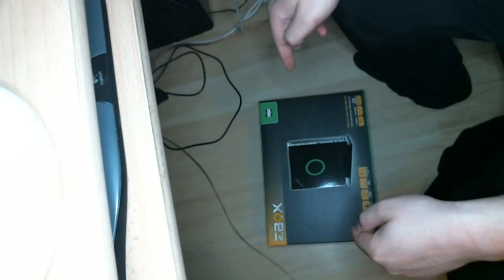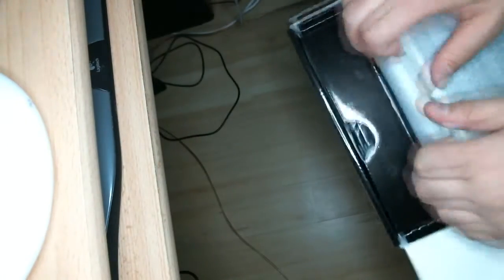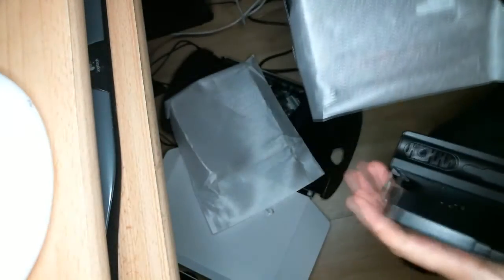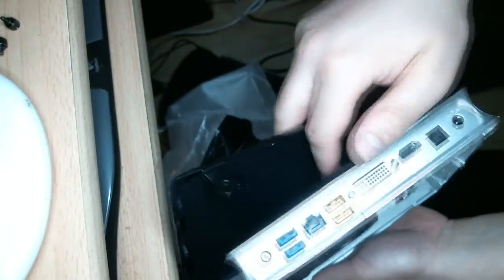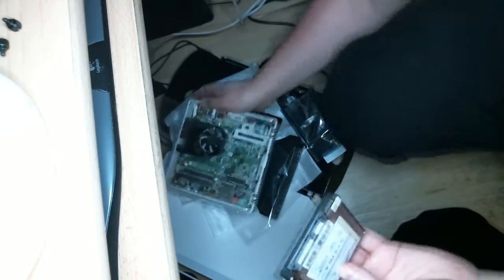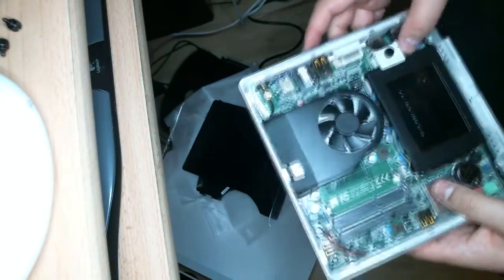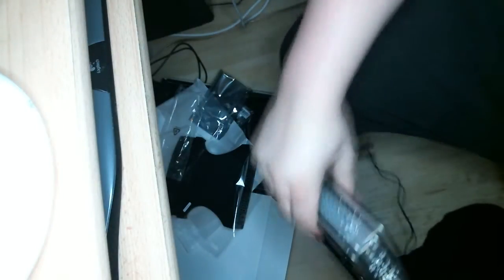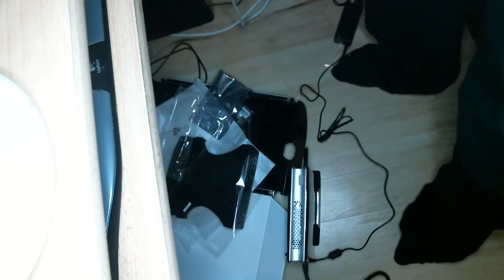zotac zbox setup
a real time setup of my newest pc